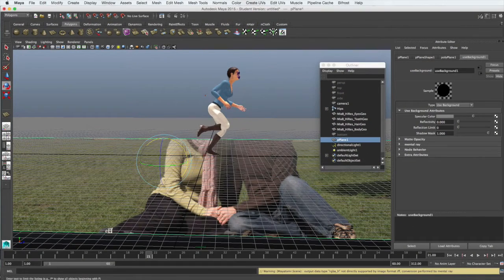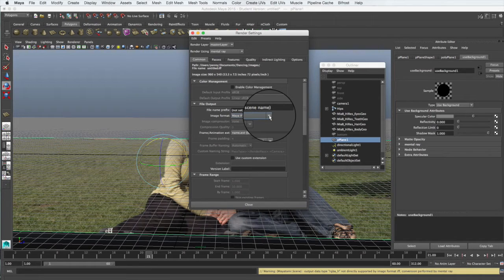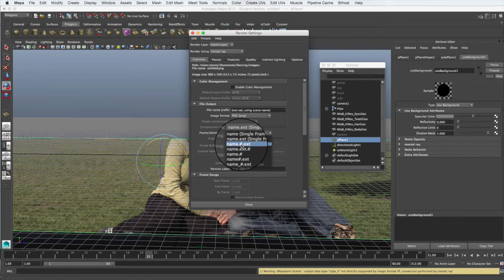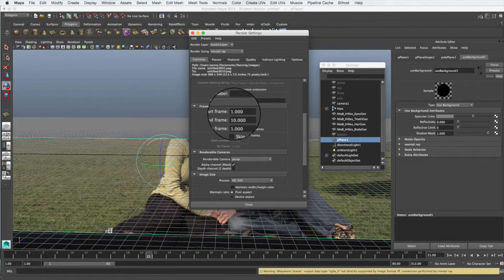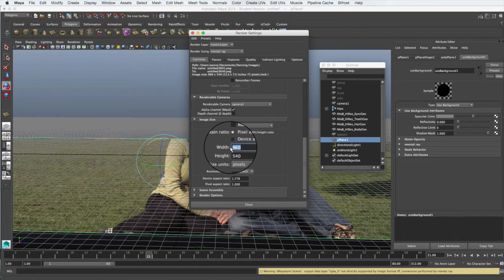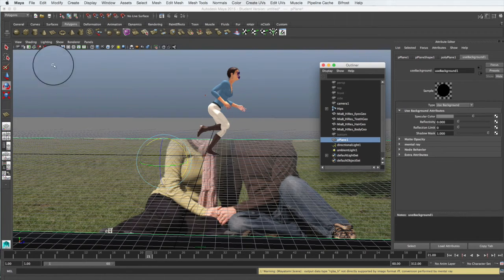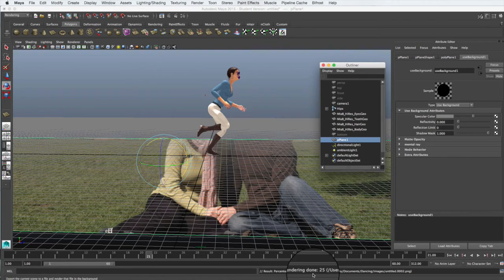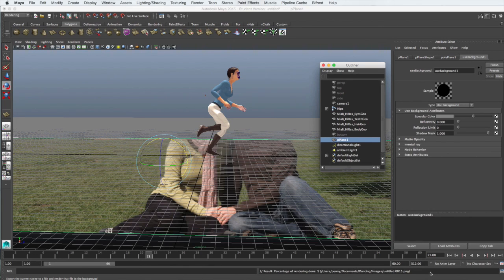Maya and After Effects Compositing Part Three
A tutorial demonstrating how to create an animated character in Maya complete with shadowing and then render it out and composite with video in After Effects.